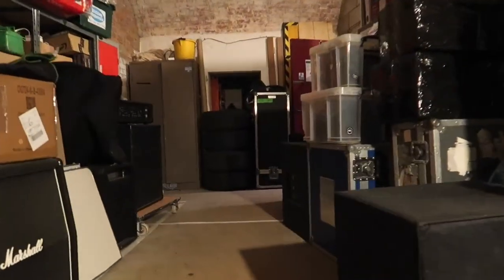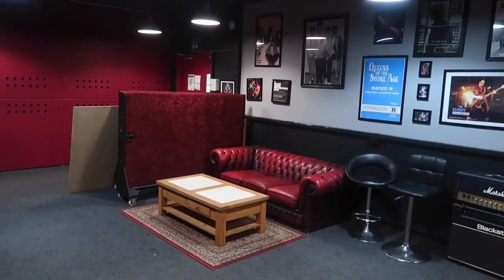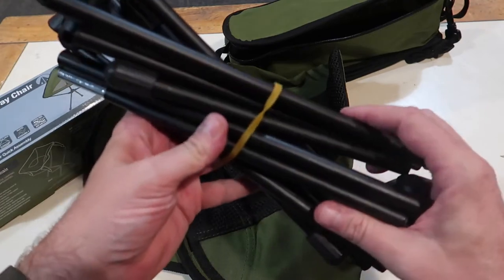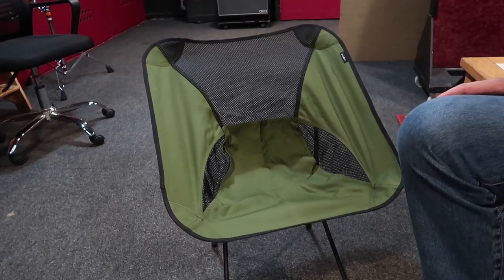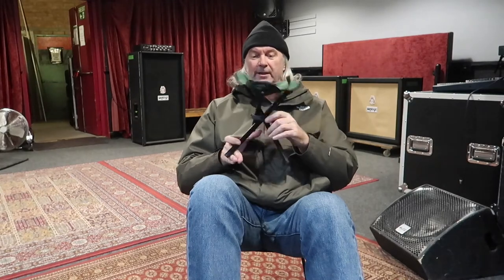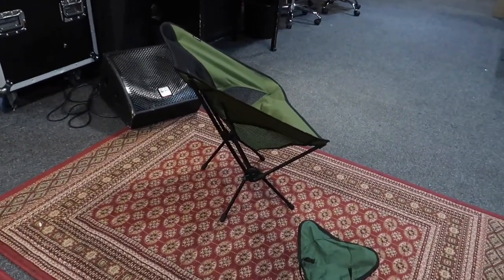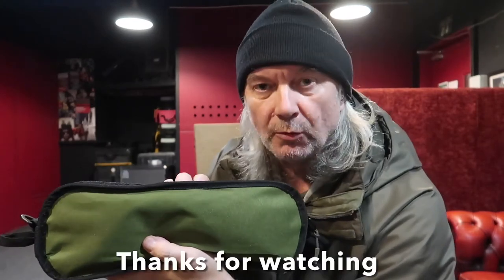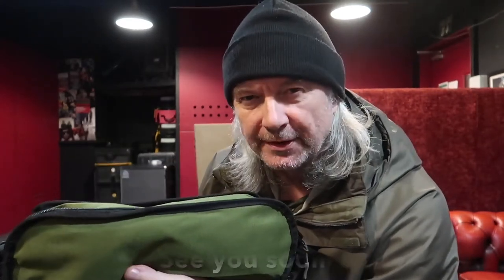Summit ultra light pack away chair, unboxing and review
I've bought myself a new chair to sit on in comfort when I'm out and about. The Summit ultra light pack away chair. I had to replace my silly little stool, I found it difficult to get up off of it. I thought I would unbox it and review it in Casemates at Bastion 4. Where I work.
Can it take my weight? Lets see.